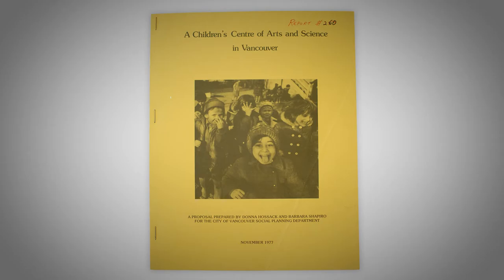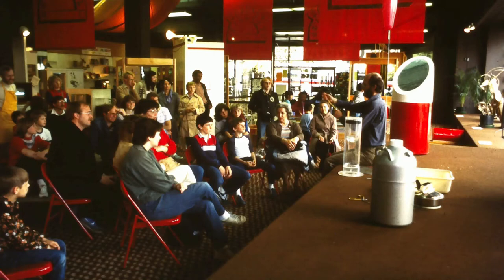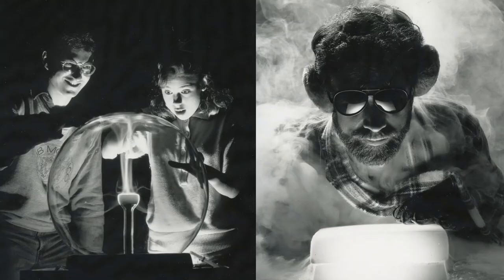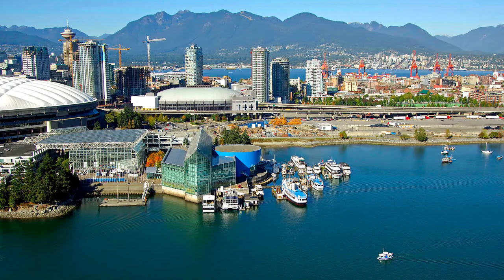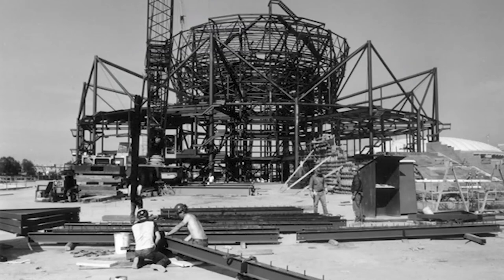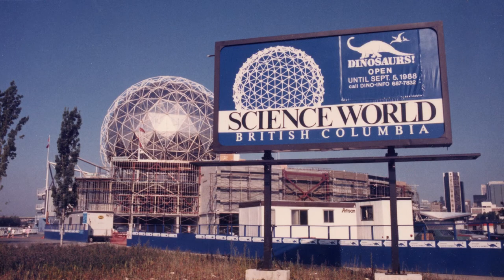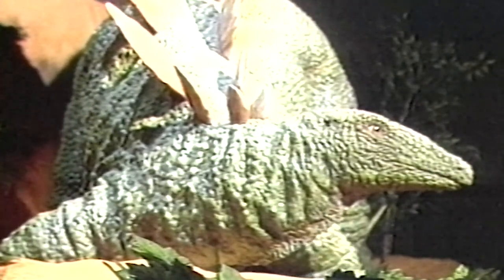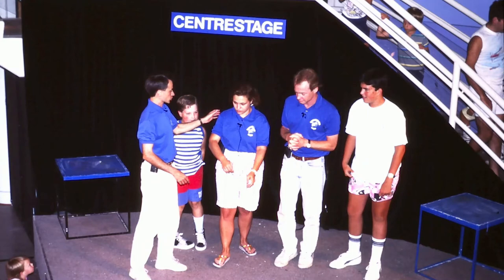History Of Science World with Rob Lunde